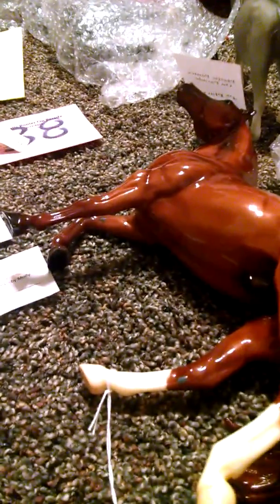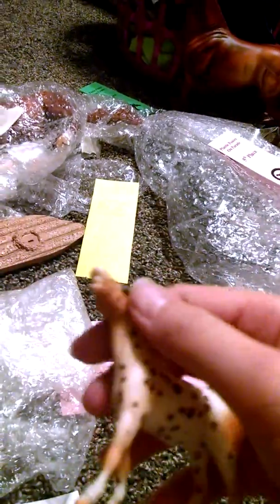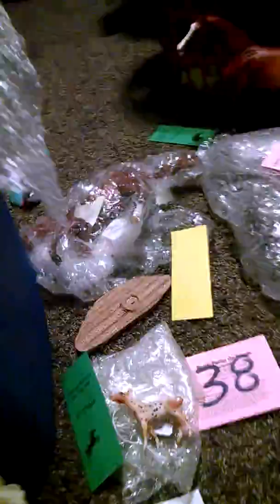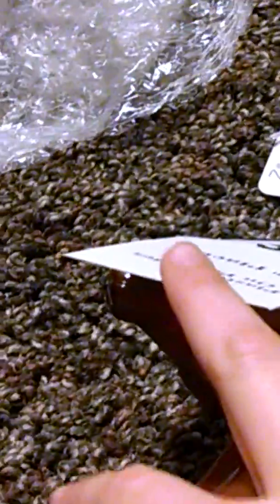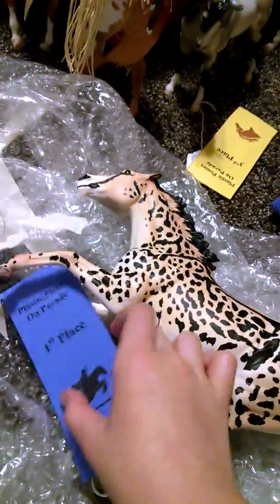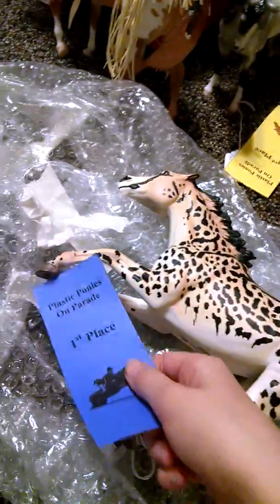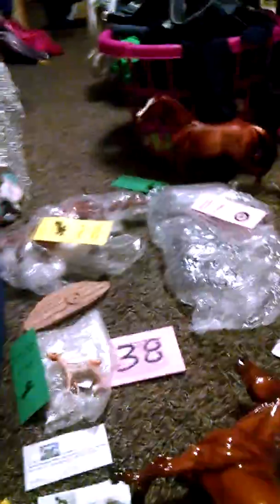Plastic ponies on parade part one!!!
Please like and go check out my friends videos she is Stopthe mustangroundups